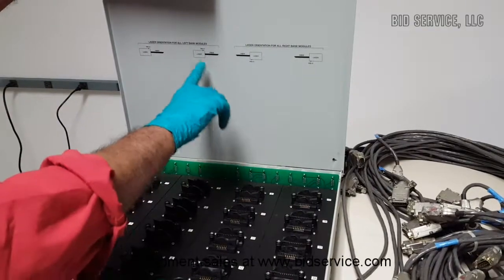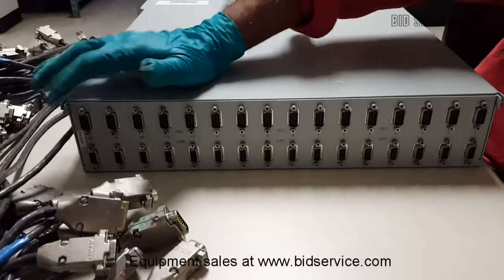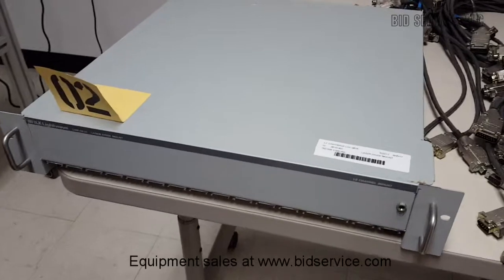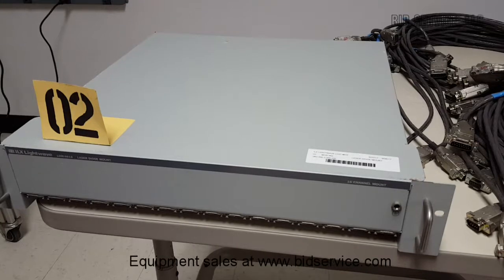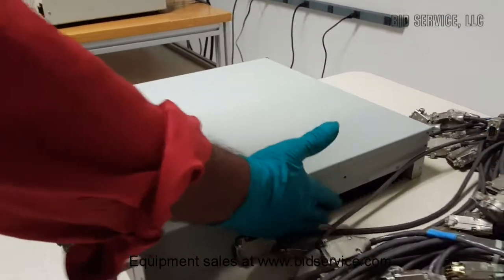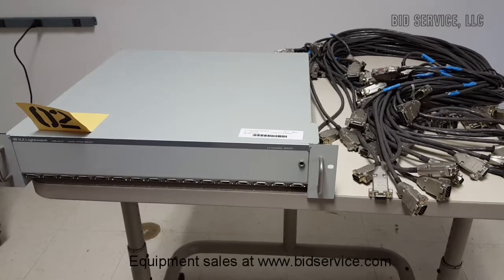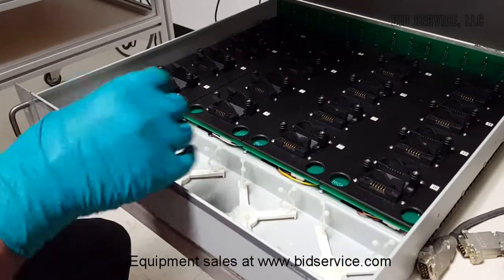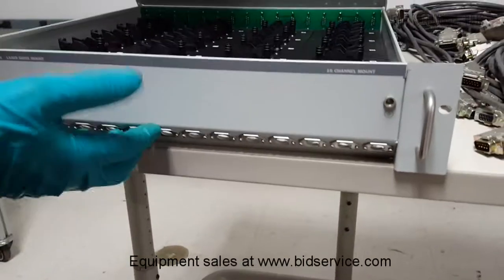ILX Lightwave LDC 4616 Laser Diode Mount #62058